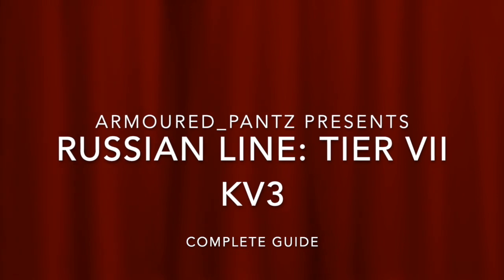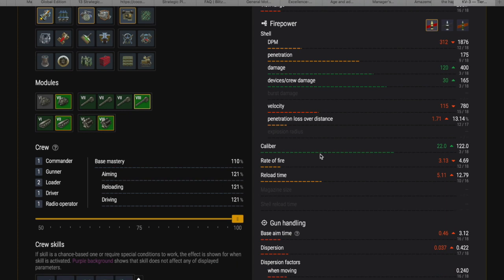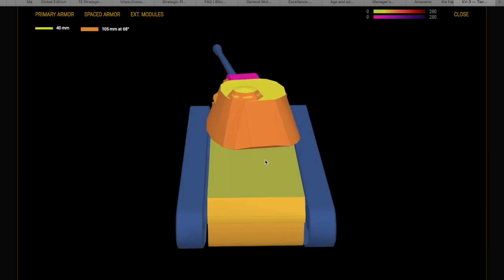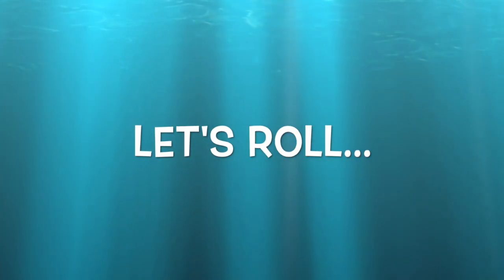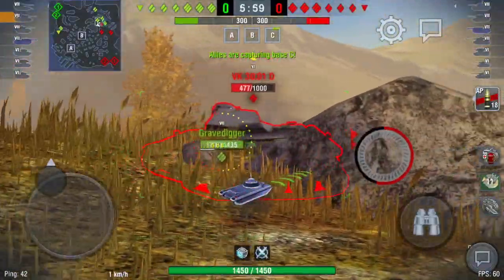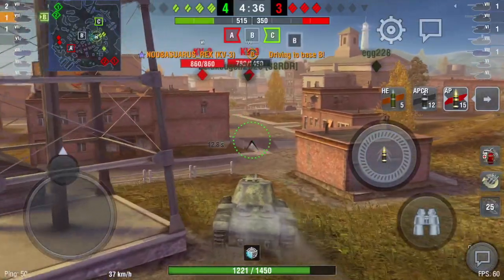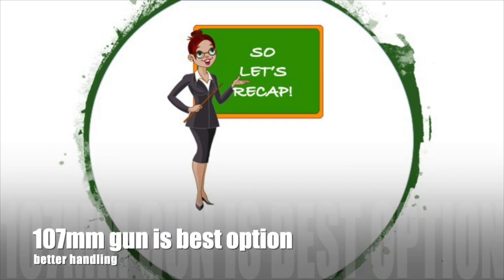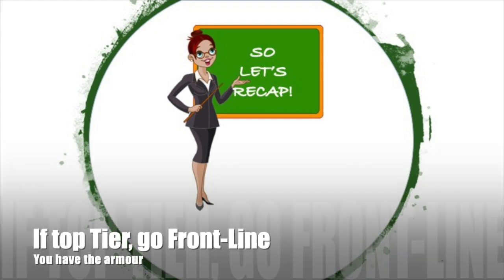World of Tanks Blitz: Russian Line - The VIII KV3 Complete Guide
If you're going up the KV line, the KV-3 awaits you in Tier VII - and it's a tough tank to play.  Not because it is a particular bad tank, it's simply that many of its piers are just so much better!

But you need to play this tank to get to the better ones in the line, like the ST-1 which is a super tank - a star of the Tier IX heavies!

This complete guide will help you on your way!

Cheers Mush!

AP